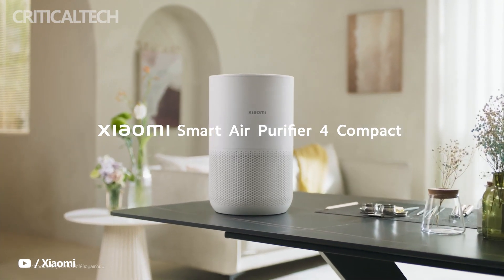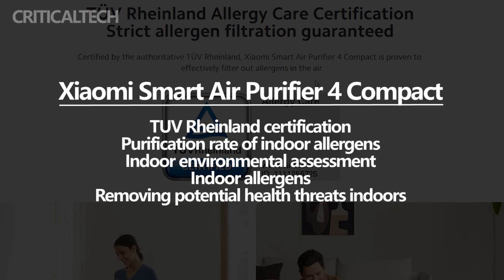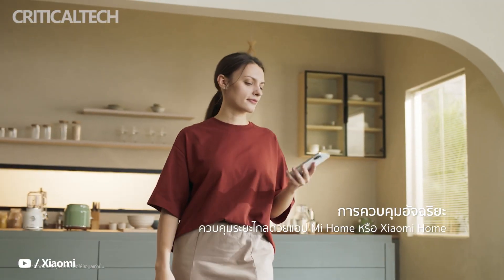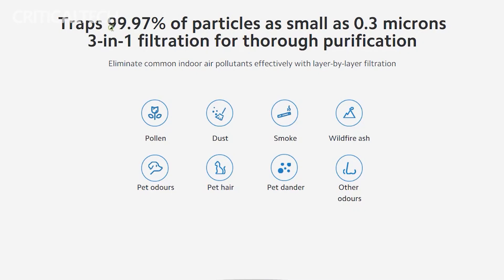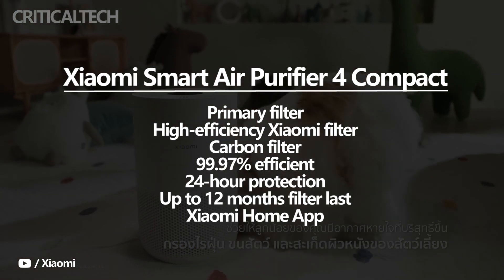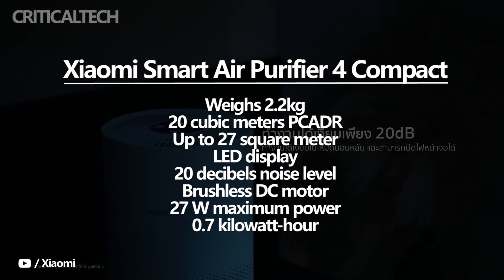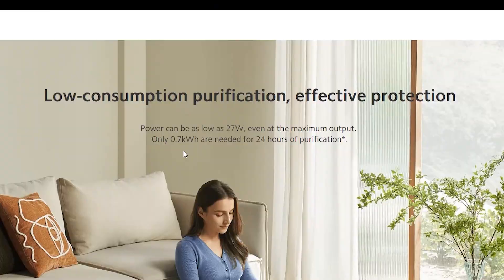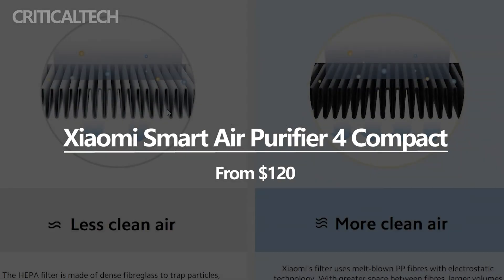Xiaomi Smart Air Purifier 4 Compact | Compact, But How Effective?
Xiaomi presented five IoT innovations for the proprietary smart home system. At first, the products will be available to residents of the Philippines and Malaysia, then the sales geography will spread to the whole of Southeast Asia.

The most compact air purifier in Xiaomi's "line" to date. Its main advantages are TÜV Rheinland certification, triple filtration and the ability to retain 99.97% of particles as small as 0.3 microns.